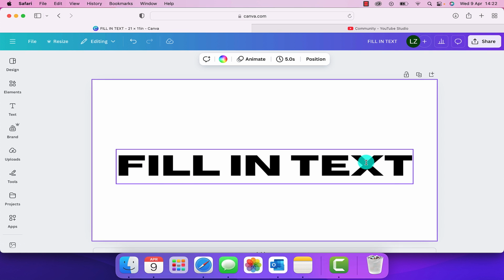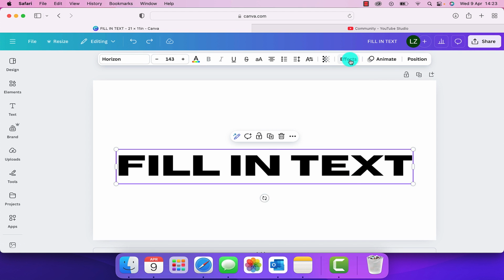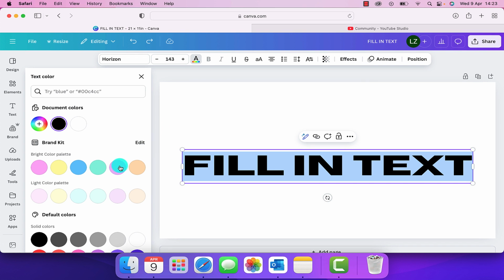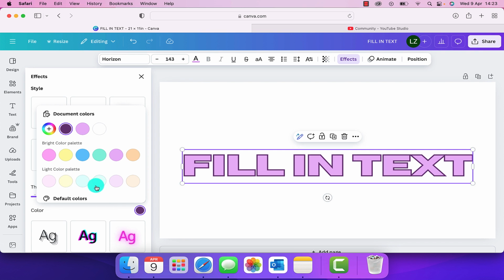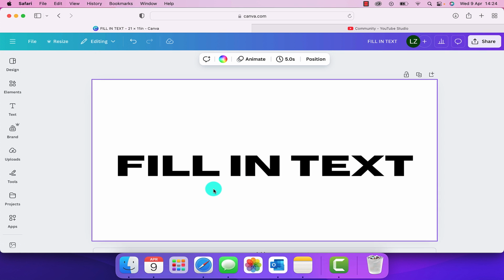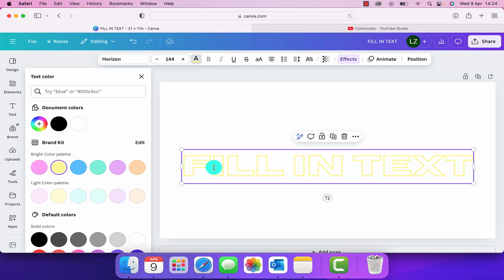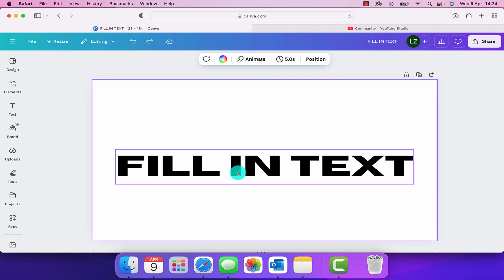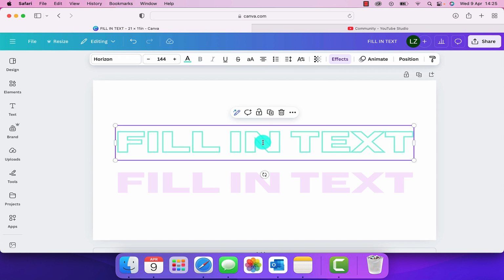Your Canva Questions Answered! Filling In Hollow Text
In todays tutorial I am answering a question that I received on my previous video - Can you fill in the text so it's not the same colour as the background? so I thought I would make a tutorial to show how you can fill in the text so that it is not the same colour as the background.